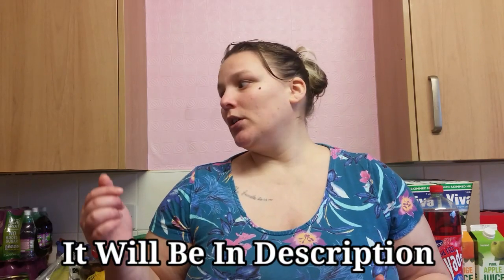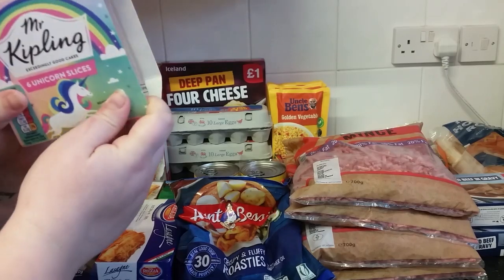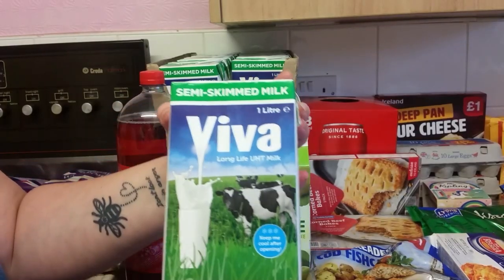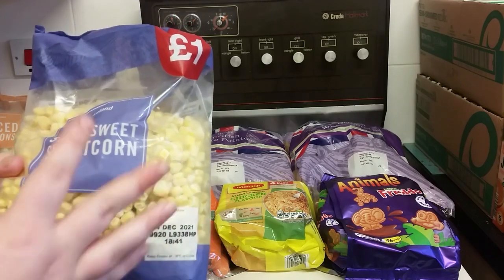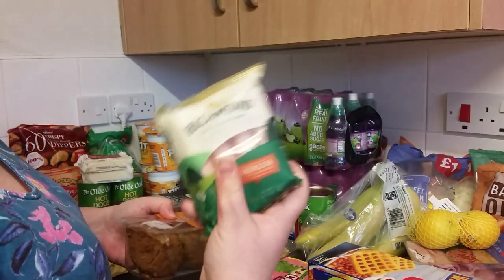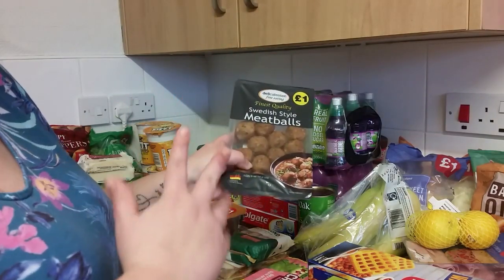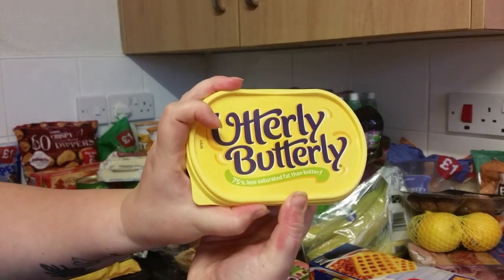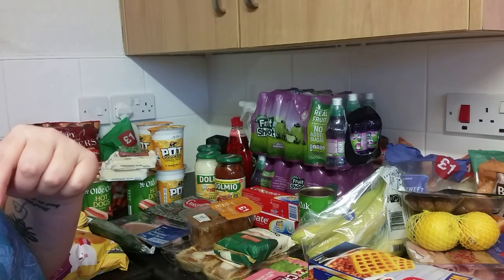Huge Family of 4 Food Shopping Haul - Monthly Shopping at Iceland on a budget | Cheap meal ideas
Family of 4 Food Haul - Monthly Shopping

in this video we show you what we buy from Iceland for a family if 4 for a month

List below

Dolmio Lasagne Creamy White Sauce 470g
Ordered: 1 @ £1.00 each

Dolmio Lasagne Red Tomato Sauce 500g

Reggia Pasta Lasagne 500g
Free Pasta

Dolmio Bolognese Pasta Sauce 500g

Ye Olde Oak 8 Hot Dogs in Brine 400g
Ordered: 3 @ £0.65 each

MAGGI 3 Minute Instant Chicken Flavour Noodles 4 x 59g

Cadbury Animals Mini Biscuits 7 Pack 139.3g

Heinz Hoops 400g
Ordered: 2 @ £0.50 each

Uncle Bens Golden Vegetable Microwave Rice 250g
Ordered: 3 @ £1.00 each

Pot Noodle Original Curry Standard 90g
Ordered: 4 @ £0.50 each

Chewits Strawberry Flavour Chewy Sweets 6 x 30g

Viva Long Life UHT Semi-Skimmed Milk 1 Litre
VIVA MILK 12 FOR £6.00
Ordered: 24 @ £0.70 each

EGGS 10PK 2 FOR £1.60
Ordered: 2 @ £1.00 each

Iceland Fresh Pasteurised Semi Skimmed Milk 4 Pints

Iceland Wafer Thin Cooked Ham 160g

Iceland Whole Cucumber
Ordered: 1 @ £0.70 each

Iceland 5 Rashers Average Unsmoked Back Bacon 150g

Florette Sweet & Crunchy 200g
Ordered: 1 @ £0.85 each

Iceland Carrots 880g
Ordered: 1 @ £0.60 each

Richmond 8 Skinless Pork Sausages 213g

Iceland 2 Scotch Eggs 226g

Iceland British Mature Cheddar Cheese 180g

Delicatessen Fine Eating Swedish Style Meatballs 200g

Ginsters 2 Steak Slices 210g

Iceland 6 Chocolate Mousse 330g

Iceland Cooked Chicken Breast Slices 105g

Simply Fruit Prepared Watermelon 300g

Iceland White Potatoes 3.5kg
2 for £3 Potatoes
Ordered: 2 @ £2.00 each

Iceland Pure Smooth Orange Juice From Concentrate 1L

FC JUICE 4 FOR £3.00
Ordered: 2 @ £0.89 each

Iceland Pure Apple Juice From Concentrate 1L

Geebee Free the Fizz Cherryade No Added Sugar 2 Litre
Ordered: 1 @ £0.50 each

Robinsons Fruit Shoot Apple & Blackcurrant 15 x 200ml

FRUIT SHOOT - 2 FOR £6
Ordered: 2 @ £3.50 each

Coca-Cola Original Taste 18 x 330ml
Ordered: 1 @ £7.00 each

Iceland 7 Tortilla Wraps
Ordered: 1 @ £0.89 each

Mica 4 Belgian Frangipans Almond Flavoured Cakes
BRANDED CAKES 2 FOR £2.00

Iceland 12 Sliced Hot Dog Rolls
Ordered: 1 @ £1.39 each

Mr Kipling 6 Unicorn Slices
Ordered: 1 @ £1.70 each

Fairy Clean & Fresh Washing Up Liquid Pomegranate & Honeysuckle 520 ml

Cif Ultrafast Spray Antibacterial 450ml

Colgate Cavity Protection Fresh Mint Toothpaste 100ml

Lynx Africa Shower Gel 250ml

Right Guard Xtreme Fresh 72H Protection Anti-Perspirant 150ml

Greggs 2 Corned Beef Bakes 290g

Iceland Mini Corn Cobs 625g

Iceland Steak Cut Chips 1.25kg

Iceland Battered Onion Rings 670g

Total: £102.88

More videos for you to check

○ A very Cbeebies birthday - Alana's 4th birthday at the Cbeebies land hotel, Alton Towers Feat Bing